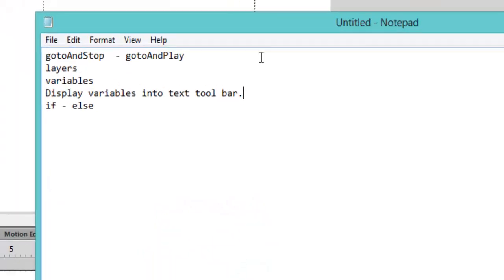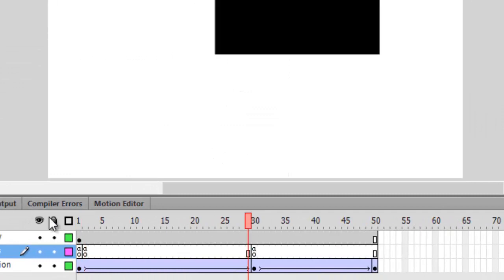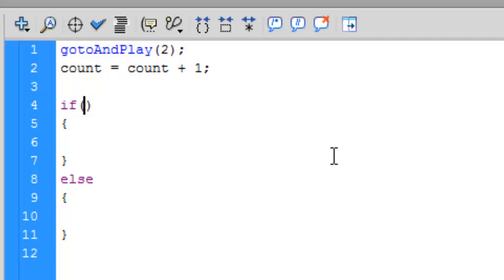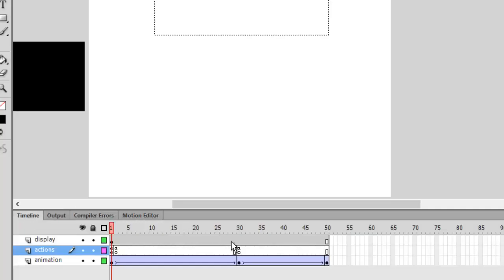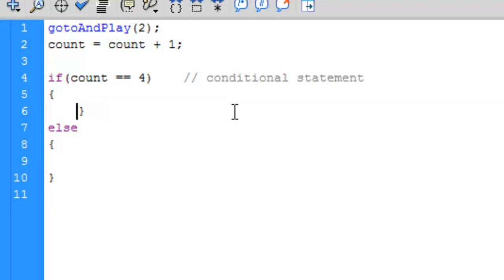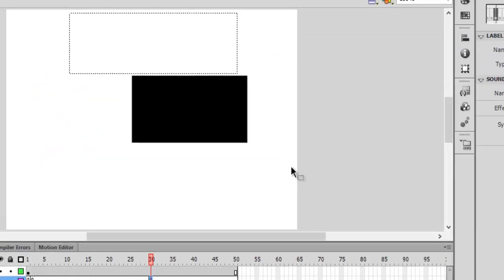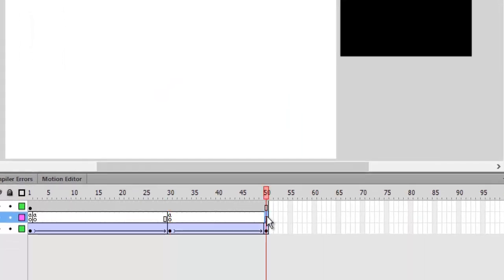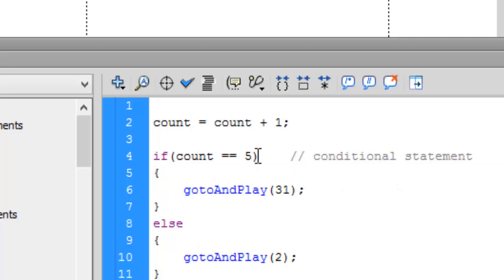Flash Actionscript Tutorials - Looping and if - else Statements - 5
Hello everyone, I am Anuj and in these series of videos you will learn Actionscript and some fundamentals of game programming, moreover some Flash Animation side by side.
1) Use if - else block of code in your actions pannel
2) How to stop looping after a certain number of iterations.
Do check out the whole playlist here

Flash CS6 Video Tutorials for Beginners (Actionscript 3 Gaming)
Flash CS6 Actionscript for Beginners
Flash CS6 Actionscript 3.0 Else and Else If Statements
Flash CS6 Actionscript for Beginners - if-else statements & nested conditions
Flash CS6 Actionscript2 If Else Yapısı ve Döngüler 1
Make movieclips follow using 'if' and 'else if' (Flash Game with Actionscript 2.0 / 3.0
Flash AS3 / if -else Actionscript 3
if else in flash
looping  in flash
Flash CS3 Animation Looping
Movie Clip Run Loop in Flash
Flash and As3 Tutorial : How to Use the for loop in flash
Flash tutorial: Creating custom looping animation
How to make a dang infinite looping background in Flash
How to stop the infinite looping in flash
How to use stop function in flash actionscript
How To Make Play/Stop Audio Button
stop() function example in flash
if else conditional statements in flash
This tutorials covers if else conditional statements in flash actionscript which is used to test if something is true, then proceed to do something else do something else.
Flash CS3 CS4 CS5 CS6 Actionscript tutorials
Flash Basics Tutorials
Flash Advanced Tutorials